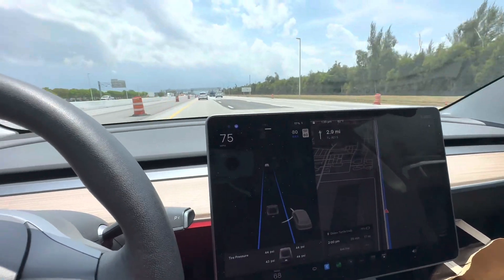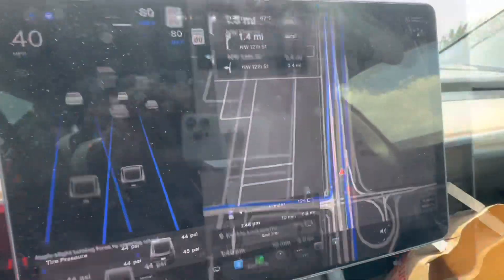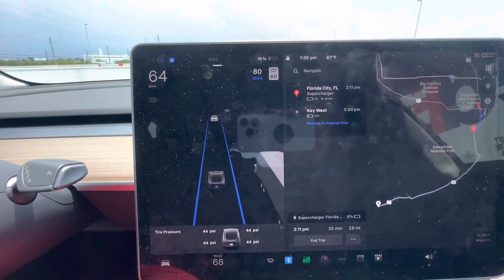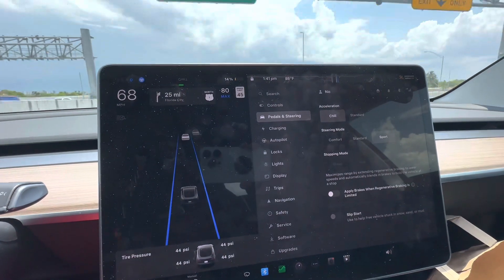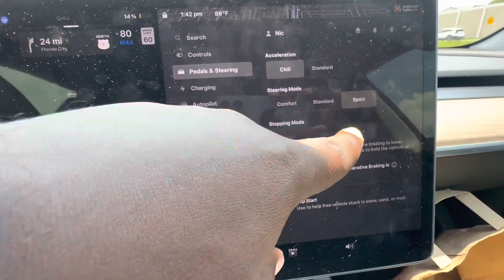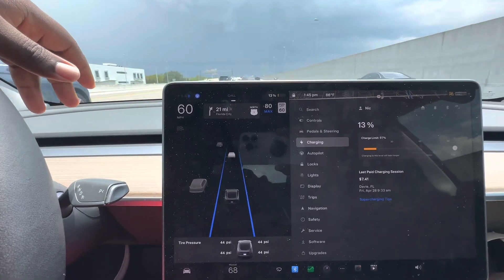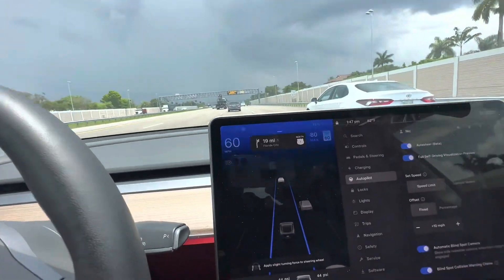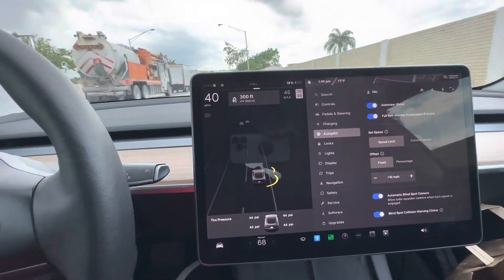Learn more about the Tesla Model 3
Finally see and understand what the inside of a Tesla Model 3 looks like. In this video I also go over the different menus on the screen.

If you’re looking for Life Insurance get a free quote 👇🏾